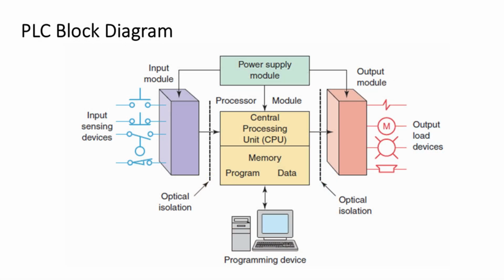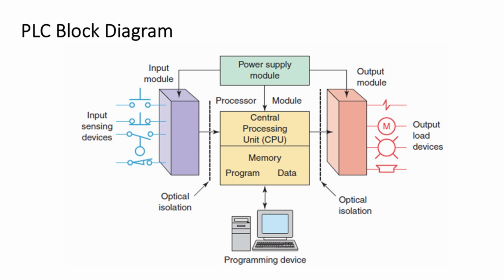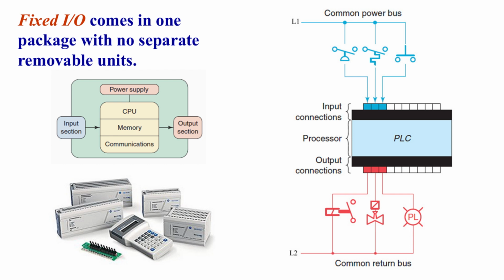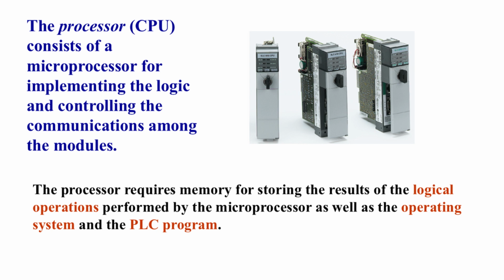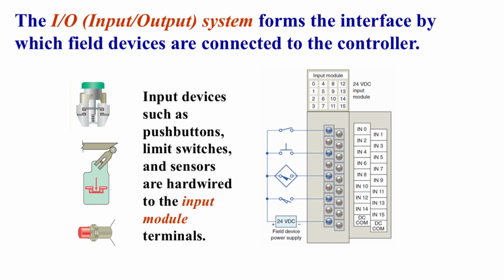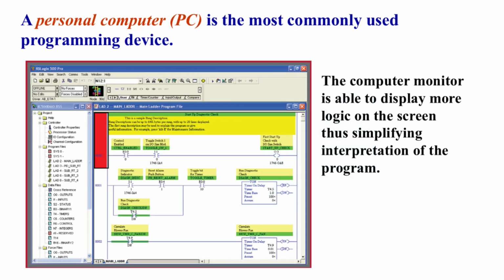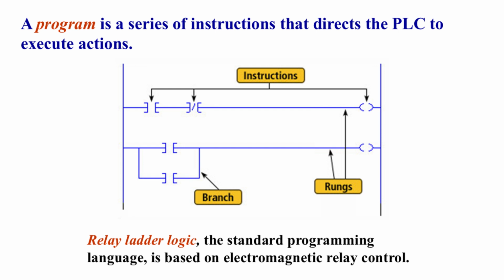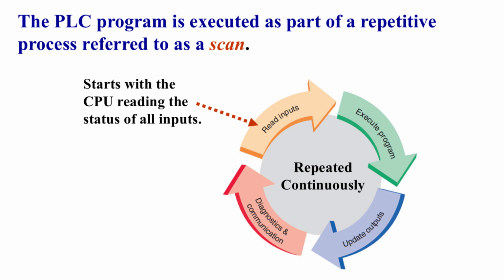PLCs - Chapter 1 Lecture 2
In this lecture, we examine the various parts of a PLC.